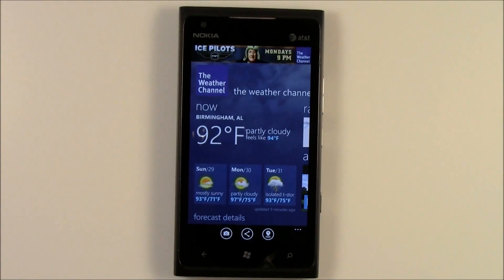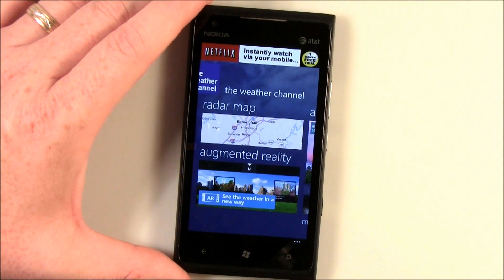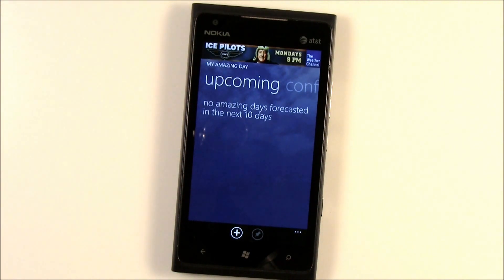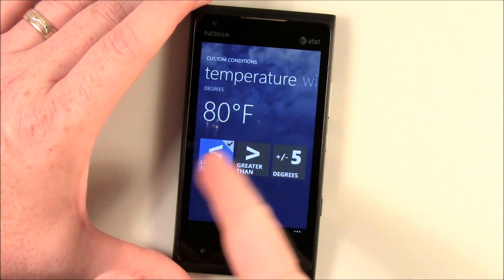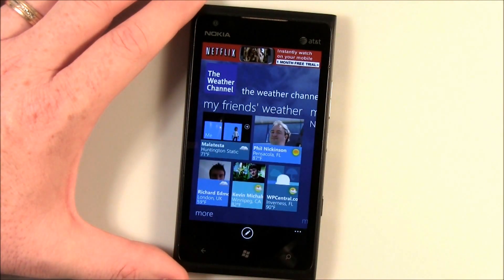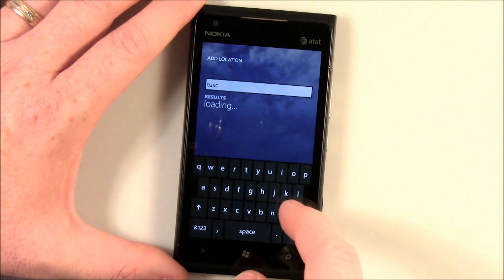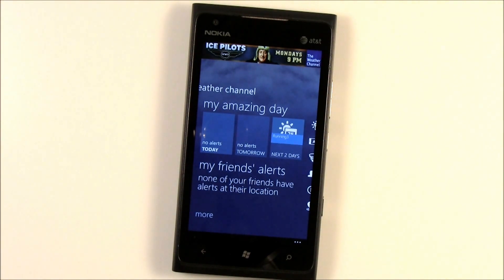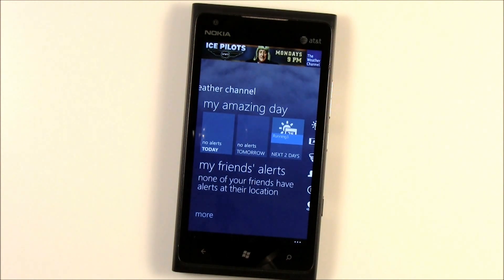Windows Phone App Review: Nokia Weather Channel app